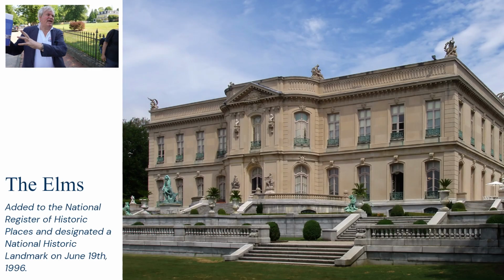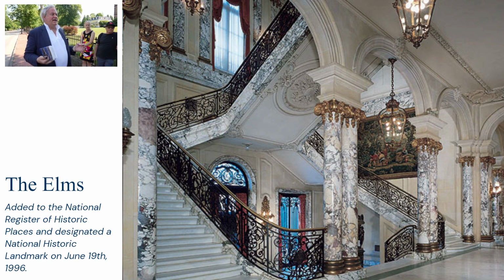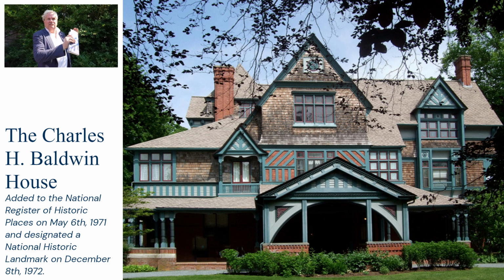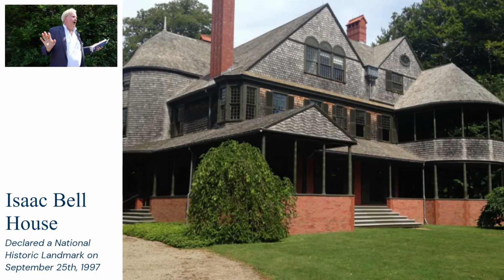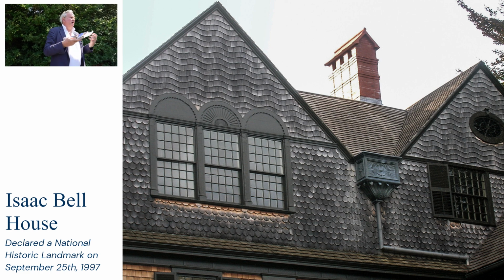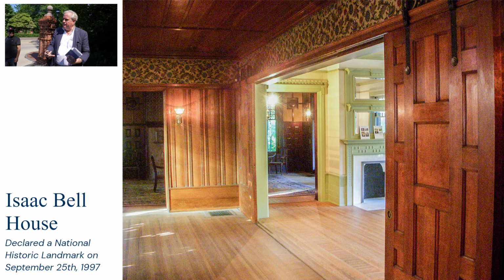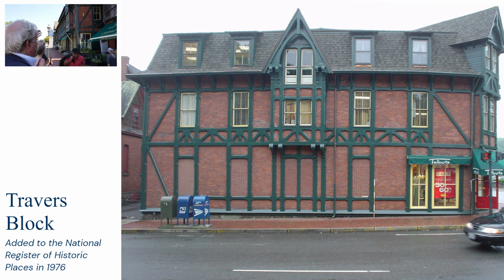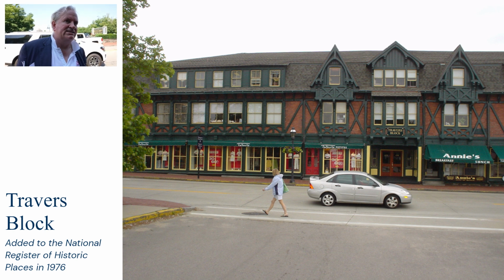Newport Architectural Tour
Here is a quick look at Ross Cann, RA, AIA, leading Yale 1985 Alumni in an architectural tour of Newport, RI. The tour ranged from the "Historic Hill", to Bellevue and Ocean Avenue, along with several other Nationally Registered Historic Places and Landmarks.